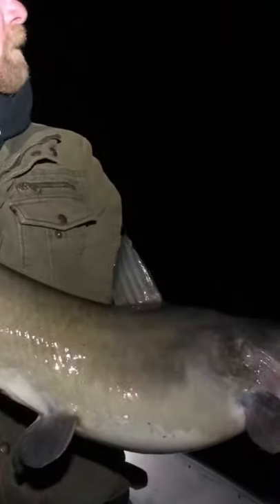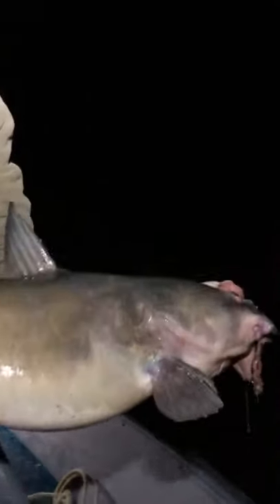First ever video , night fishing on the snake river for catfish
First ever video, night fishing on the snake river, big catfish at night, big fish, outdoor adventure, fishing adventure outdoors,